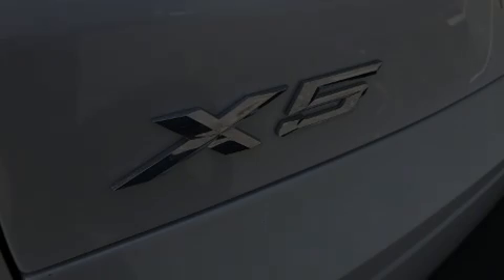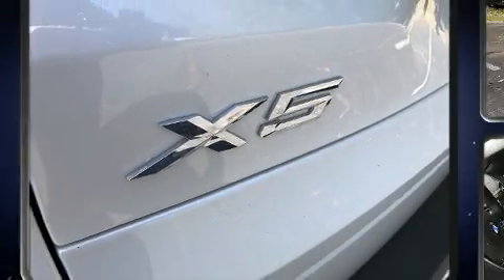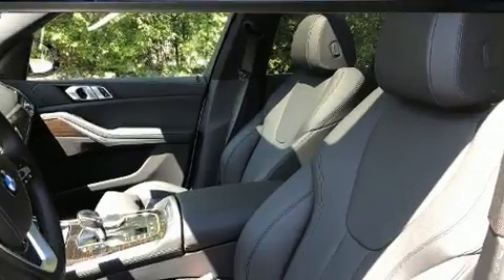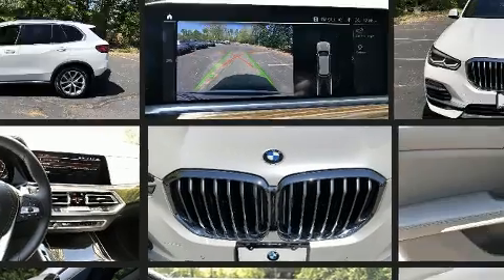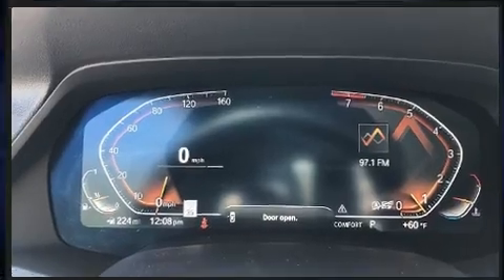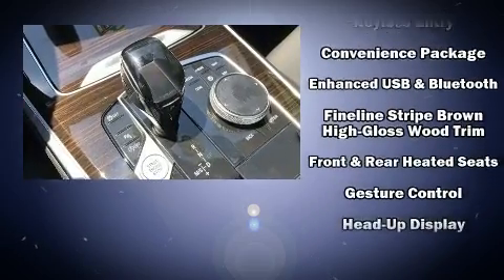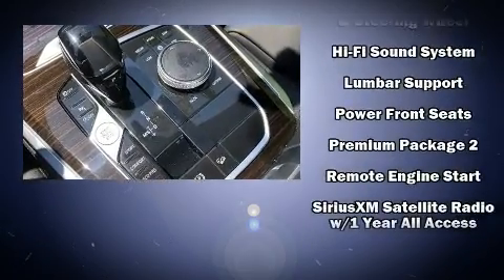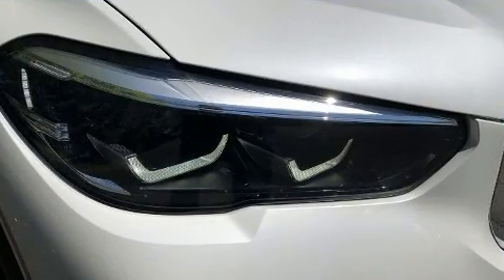2019 BMW X5 xDrive40i in Richmond, VA 23294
Richmond BMW
8710 Broad St.

Discerning drivers will appreciate the 2019 BMW X5 With just over 10,000 miles on the odometer, this vehicle rocks its class with 6-cylinder efficiency and distinctive styling! Under the hood you'll find a 6 cylinder engine with more than 300 horsepower, providing a smooth and predictable driving experience. The engine breathes better thanks to a turbocharger, improving both performance and economy. All of the premium features expected of a BMW are offered, including: 1-touch window functionality, an automatic dimming rear-view mirror, automatic dimming door mirrors, front and rear air conditioning, rain sensing wipers, blind spot sensor, and power seats. Rear passengers enjoy the seat heating functionality, keeping them warm during the winter months. Curtain airbags combine with standard stability control in creating a comprehensive safety network. Our aim is to provide our customers with the best prices and service at all times. Stop by our dealership or give us a call for more information.